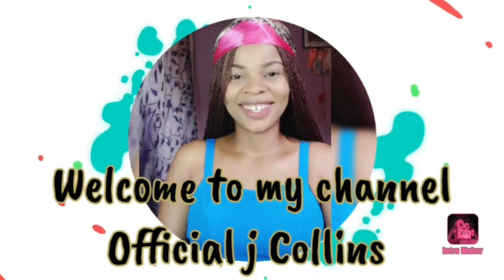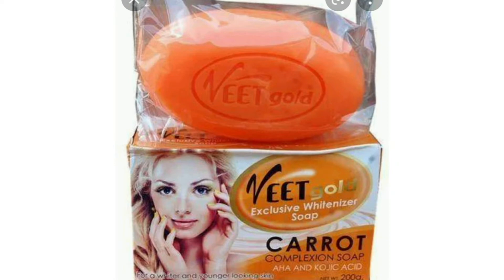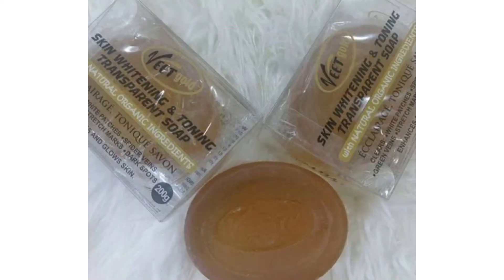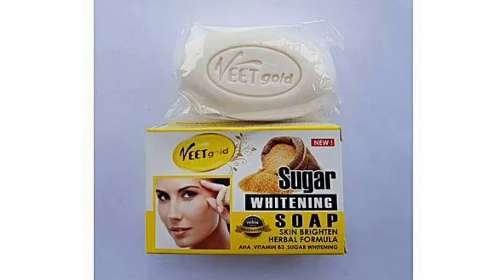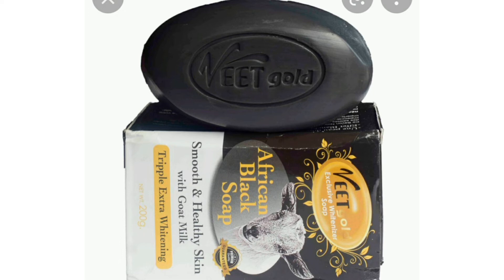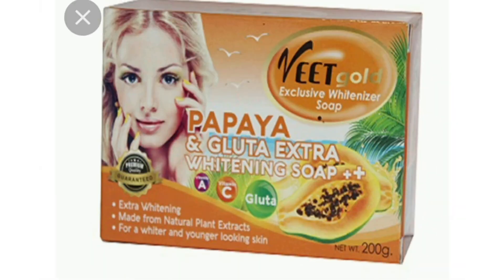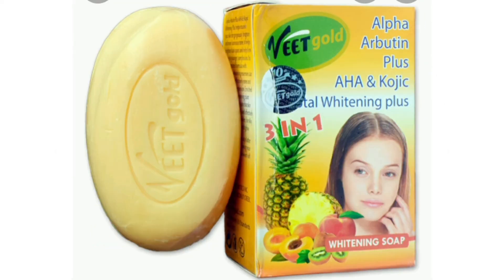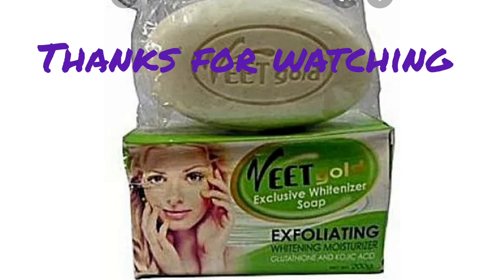Top 10 most effective veet gold soap reviews